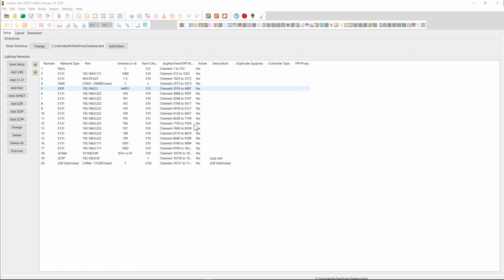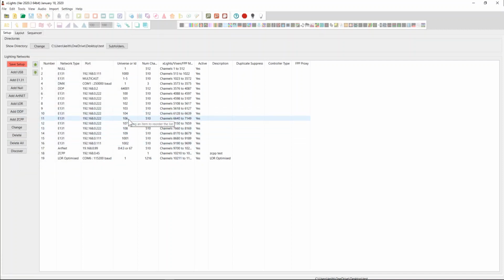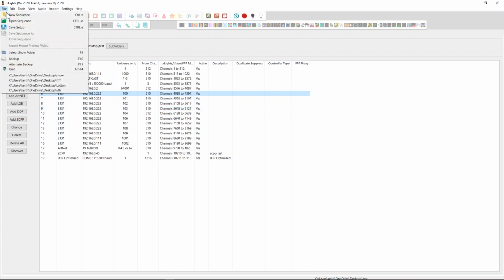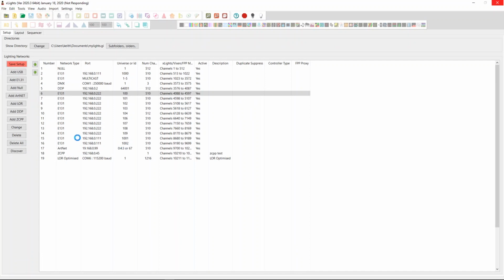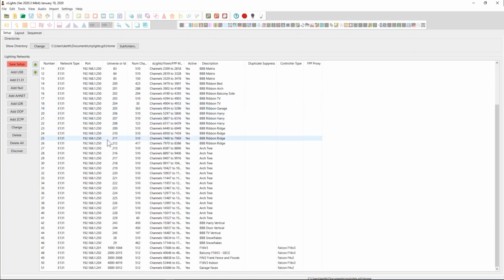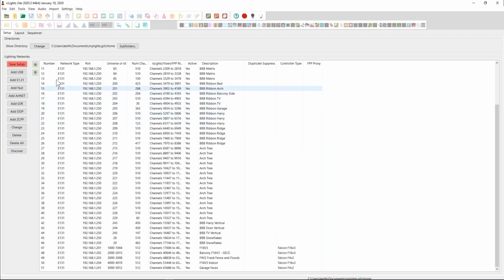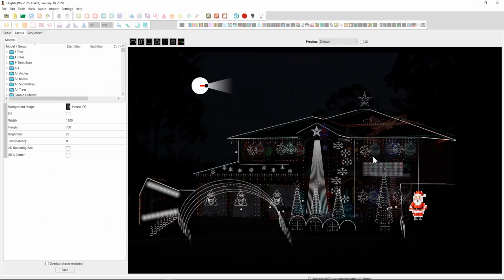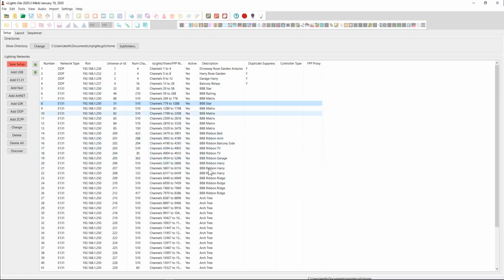January 2020 - The xLights Setup Tab is changing ... you may want to get ready for it.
Some time in February a version of xLights will come out with a redesigned setup tab which will work best if you have your current setup tab in good order. This video explains a bit about the types of issues you may want to address now before the upgrade.